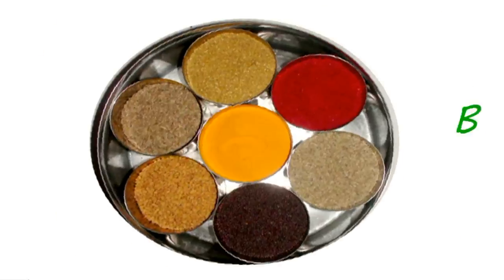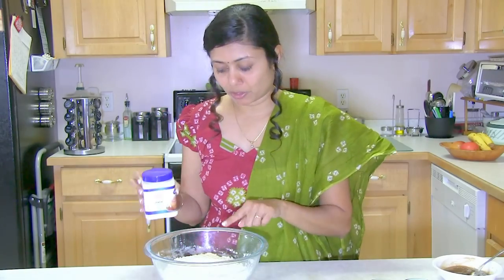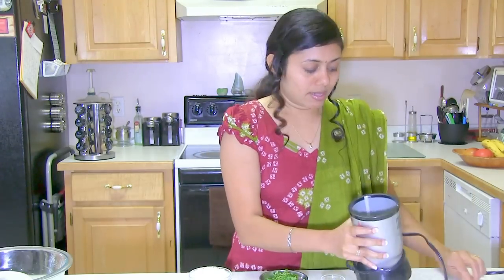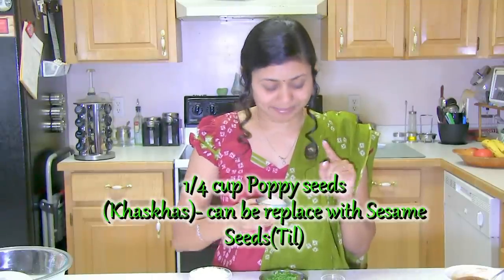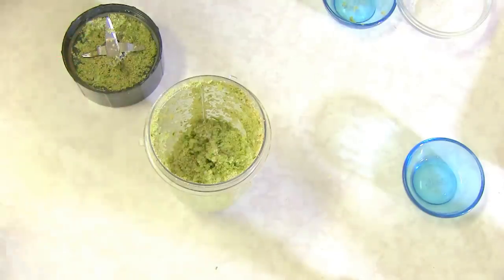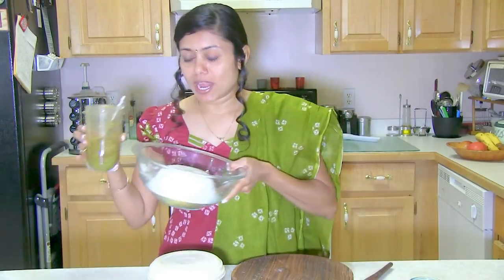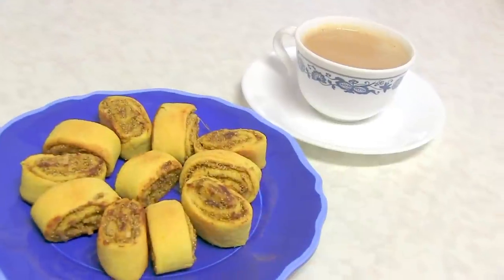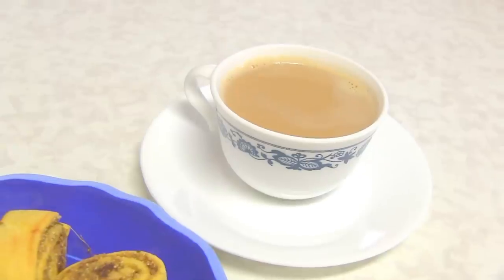Bhakarwadi Recipe Video - Baked - Healthier Version - Indian Vegetarian Recipes by Bhavna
Ingredients
FOR THE DOUGH
  Plain flour 1 1⁄4 Cup (20 tbs)
  Chickpea flour 3⁄4 Cup (12 tbs)
  Water 1 Cup (16 tbs) (as needed)
FOR THE FILLING
  Dry coconut flakes 1 Cup (16 tbs)
  Poppy seeds/Sesame seed 1⁄4 Cup (4 tbs)
  Cilantro 1 Cup (16 tbs)
  Ginger and green chili paste 1 Teaspoon
  Tamarind pulp 1⁄3 Tablespoon
  Cinnamon powder 1 Pinch

Directions
GETTING READY
For the dough:
1. In a bowl sift the two flours together into and combine all the other dry ingredients.
2. Mix oil and water and knead into fairly hard and smooth dough.
3. Cover it and place aside to rest for 15-20 minutes.
For the filling:
4. Blend dry coconut, poppy seeds or khus khus, cilantro and ginger and green chili paste.
5. Then add sugar, salt, garam masala and coriander cumin powder and blend again.
6. Preheat the oven at 350 degrees F.

MAKING
To make the bakharwadi:
7. Take medium size ball out of the dough and mold into medium thick crack free circle
8. Roll on a rolling board with rolling pin into a thin circle.
9. Mix cinnamon powder into the tamarind paste and spread thinly over the rolled dough.
10. Spread the filling leaving the edges a little empty.
11. Roll tightly to make a cylinder shape flattening it slightly as you roll.
12. Cut the roll with a knife into bite sized pieces with desired thickness.
13. Arrange the bakharwadis on a baking tray, place in the oven and bake for about 20-25 minutes until they are golden brown in color and crisp.

SERVING
14. Serve with tangy chutney or as desired.

NOTE
To get crispy bakharwadi bring down the oven temp to lowest and bake for about 1 hour.